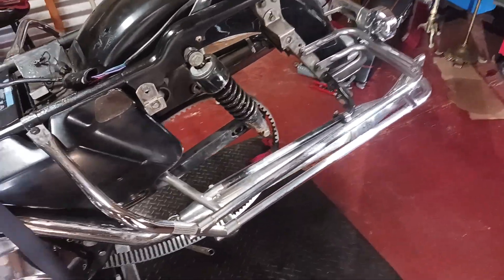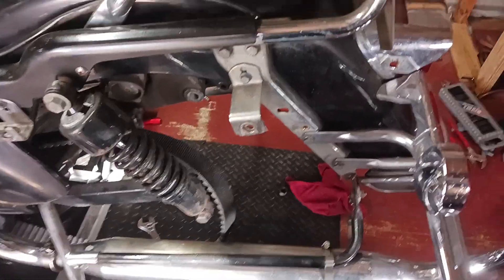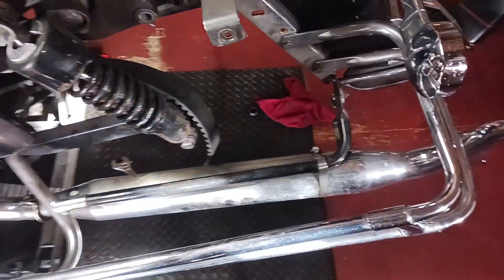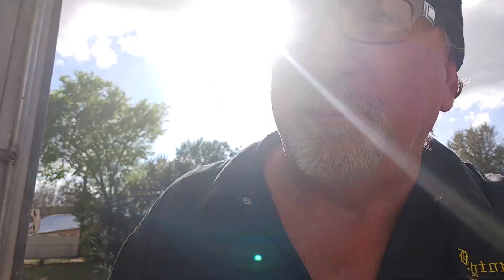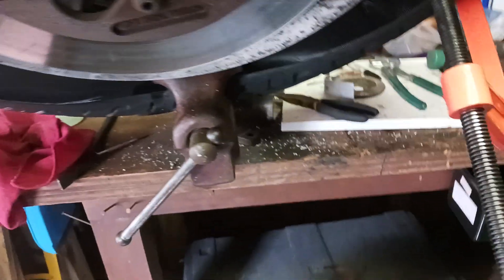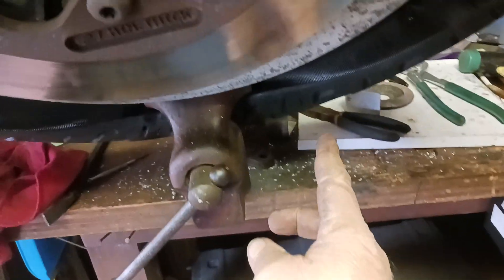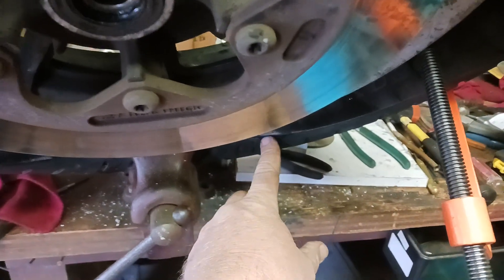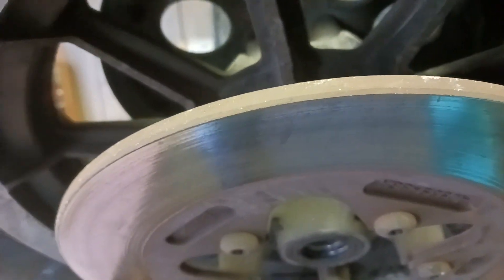Harley tire bead break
1993 Harley flhs Electraglide bead break. I show one method.